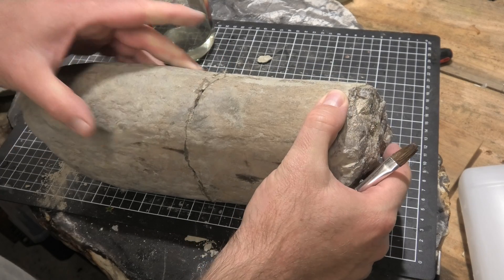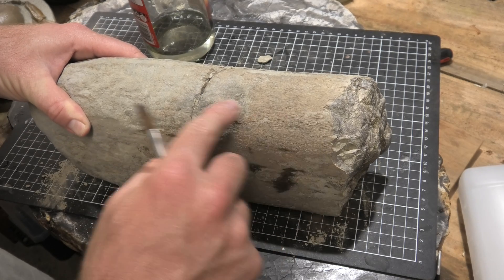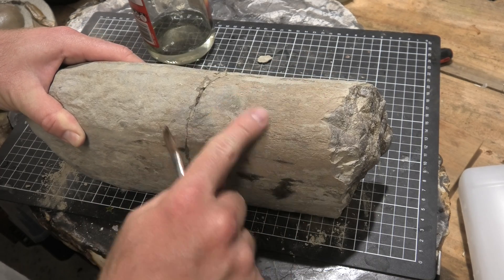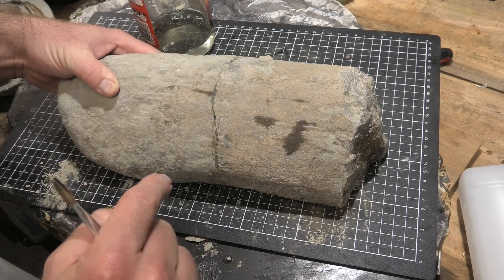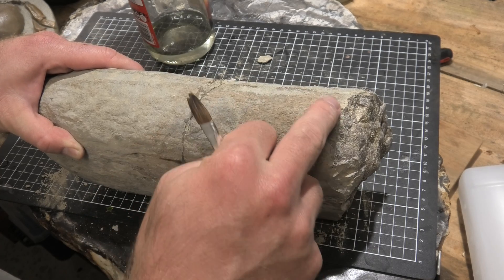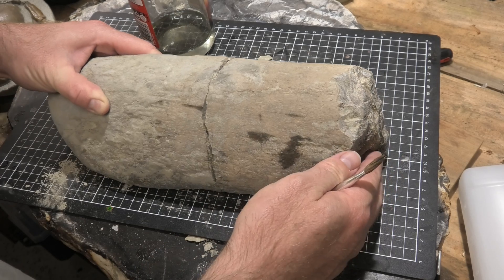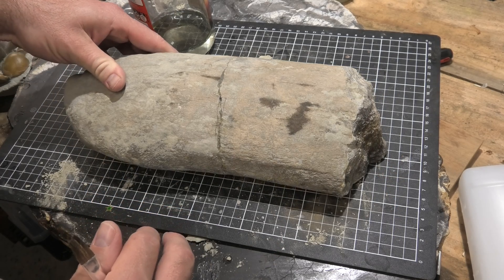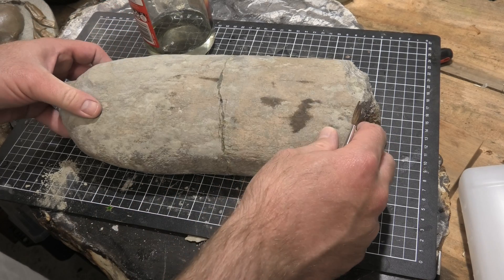Large, mystery fossil bone encased in rock removed using acid (Paleontology time-lapse)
This was quite the project, I've been prepping it on and off for the past three months - for some reason the last bit of rock was really, really difficult to remove!

It was really lucky that the fossil and the rock had pulled away from each other like this one had otherwise it would have been a much longer prep. It still took a good 40 or so cycles in the acid to get the last few millimeters of rock away, especially in those grooves.

Postal address:
Morne Mamlambo
7648
New Zealand